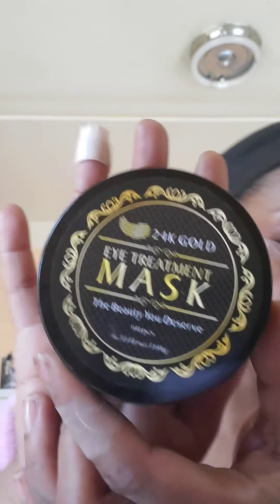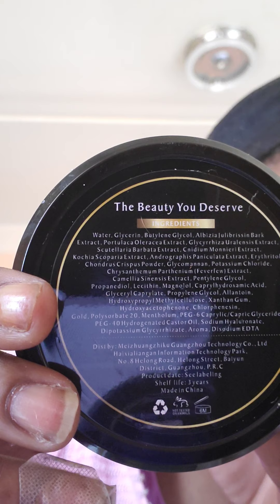Live in a shelter? Watch this (shelter life)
Watch me love myself while I'm home alone!(shelter life) I have to remember to love myself or I'll looser myself to the system!!! Hope you enjoy and learn something!! Love ya self despite your circumstances!! Love y'all. always remember without you guys I am nothing (we) ♥️♥️♥️♥️♥️♥️♥️♥️♥️♥️♥️